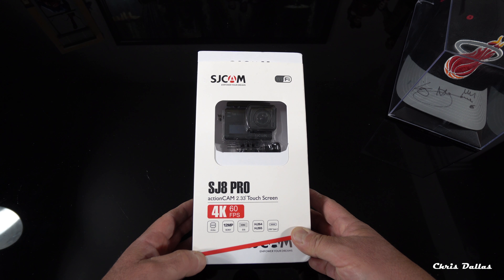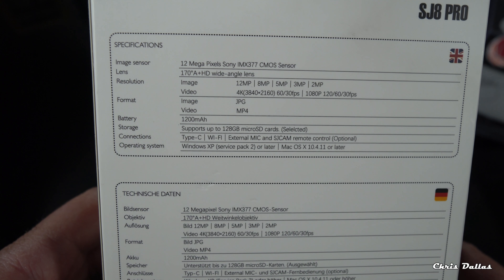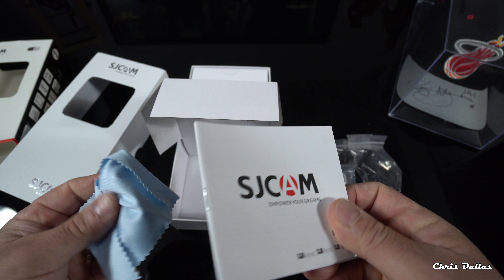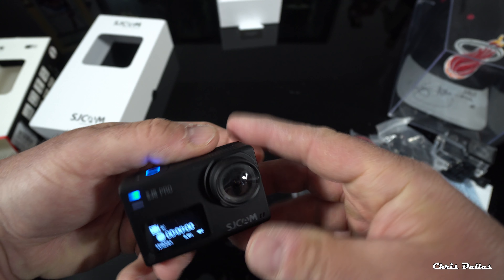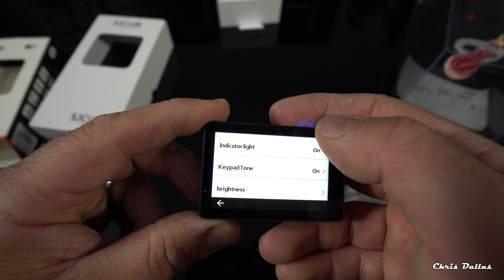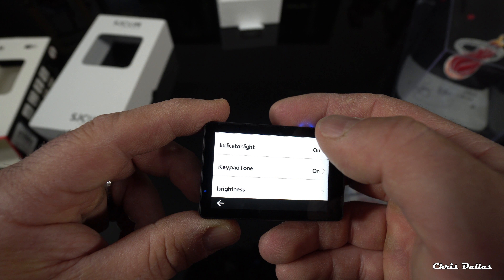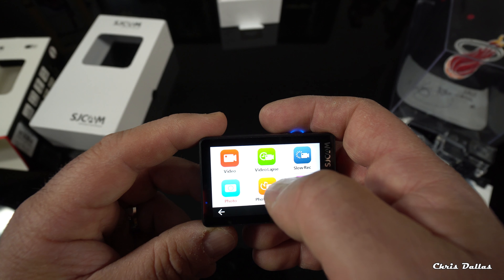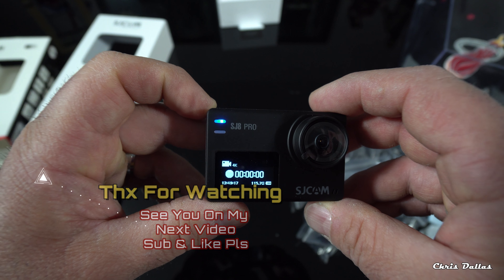SJCam SJ8 Pro Unboxing & Menu Review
New Dualped's now available from $1499!!
- I'm back in business manufacturing the fastest electric scooters in the world and we start with DualPed the 90km/h BEAST! It's an electric kick-scooter unlike anything else you've ever seen with state of the art motors and components. It's equipped with dual motors each at 1600W front and back for a total of 3200W and this baby is equipped with the best LG lithium batteries to date that will let you travel from 75-100km on a single charge. It can handle anyone up to 440lbs and it's also equipped with dual angel eyes headlights + a single DB headlight totaling 3 headlights for more than 3000 blistering lumens! It has a full litted deck with explosion flashing led lights that change colors from red to green to yellow etc..front and rear oil brakes plus electronic blackout breaks! Also equipped with dual shocks front & back..It also folds nicely and can fit in the trunk of your car but it is pretty heavy at 46kg or 101lbs which is needed for the high speeds it attains. for more info and ordering. Closest competitor is weped and theirs is $5800USD with similar specs and ours is faster at under $2500USD

This is my first time with any SJCam product so I'm really looking forward to its performance. I have a GoPro, a Sony FDR-X3000, A 4K Yi and a Removu K1 so I hope this camera performs as good as my Sony X-3000 which is by far better than the others.